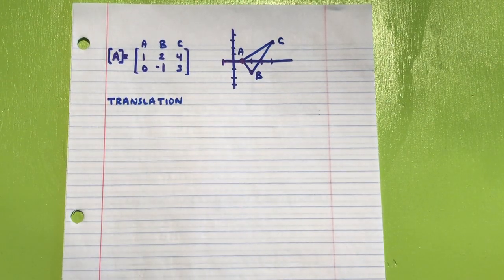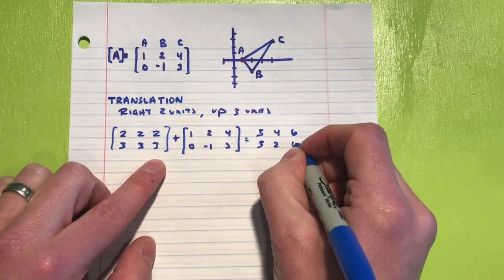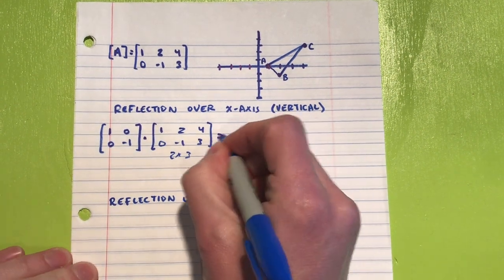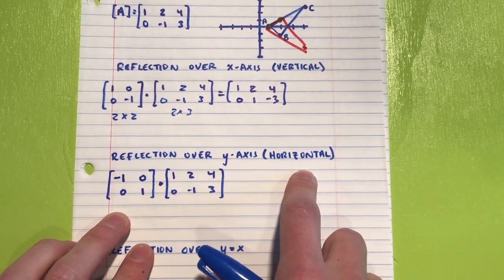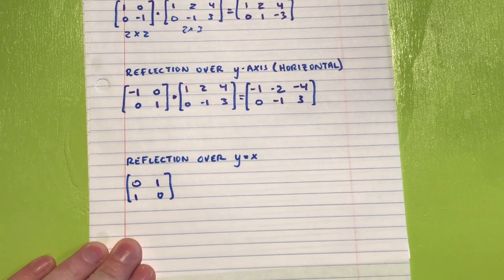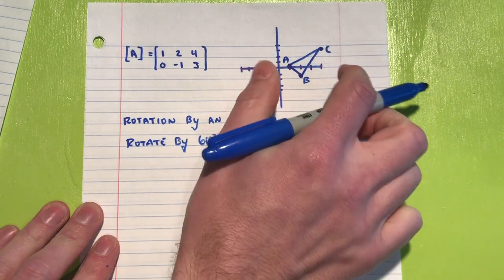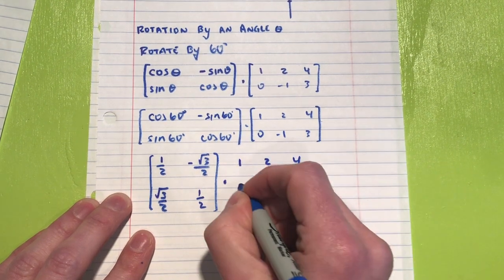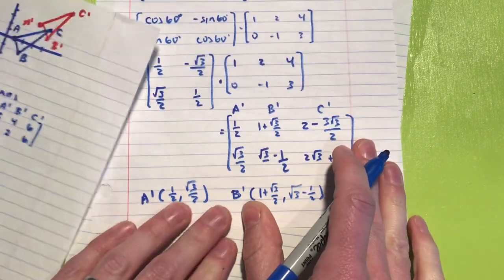Transformations with Matrices Overview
Use matrix operations to translate, reflect, and rotate a set of coordinates.